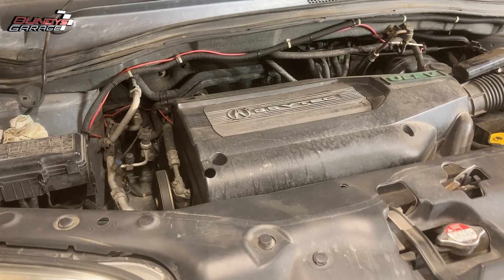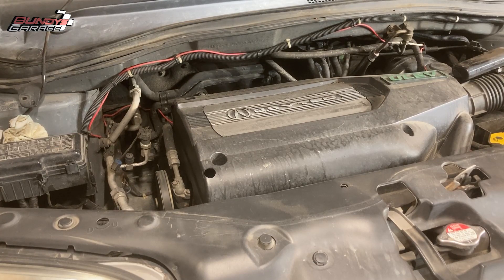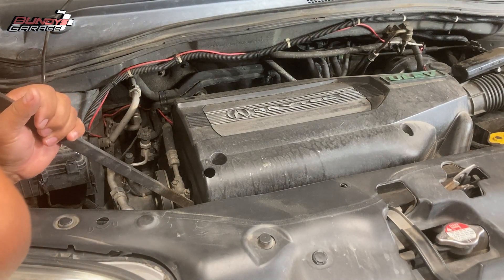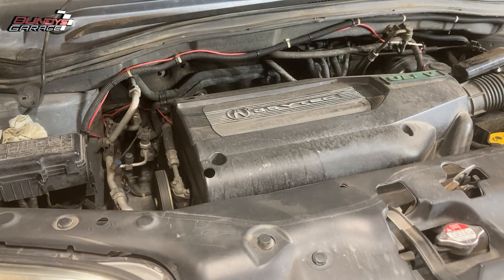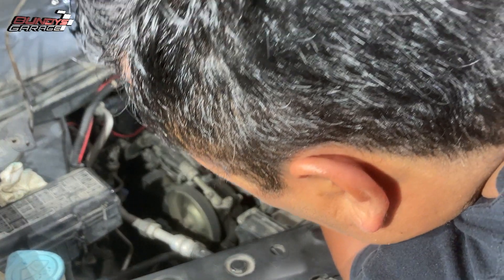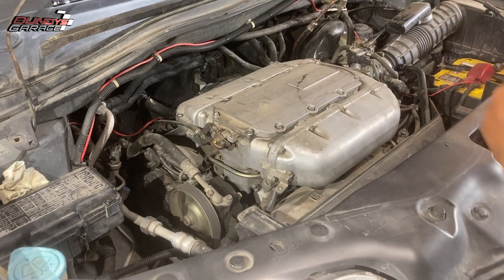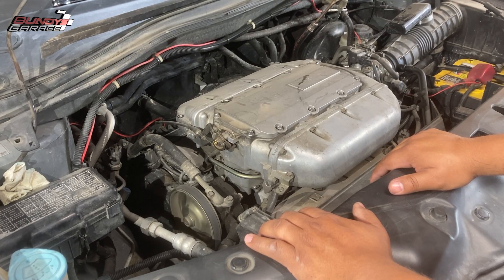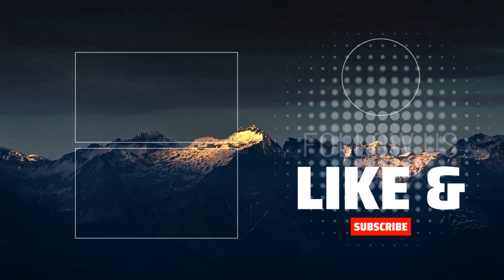Honda J Series Valve Adjustment Done Wrong Ticking Sound After Valve Adjustment Accord Odyssey Pilot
Valve adjustment on a Honda Acura J Series V6 found on Accord Odyssey Pilot Ridgeline also Acura TL CL MDX

Care needs to be taken when doing the valve adjustment so that this problem does no happen. They were left a little too loose causing a ticking sound once the engine is warmed up.

Bundys Garage